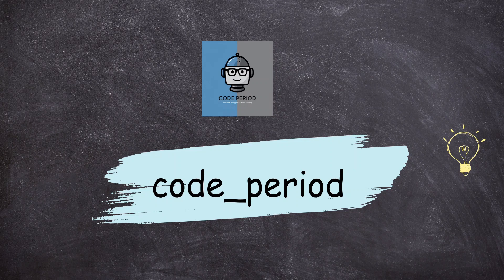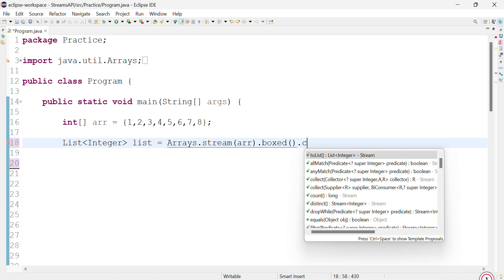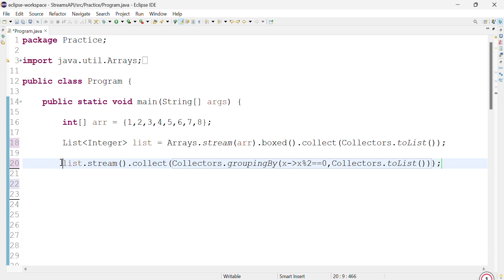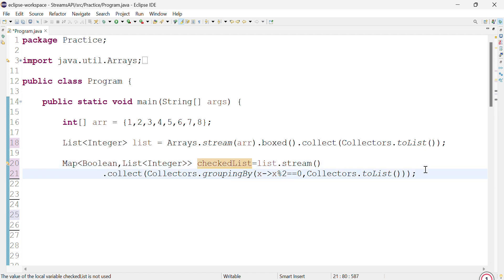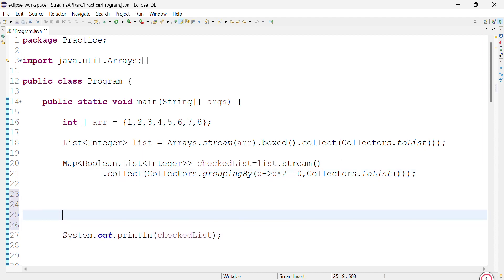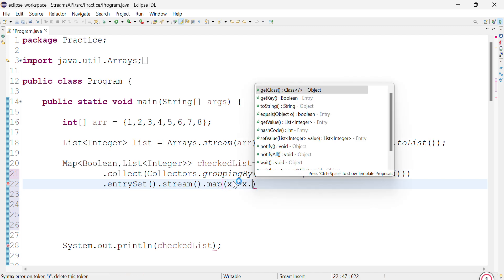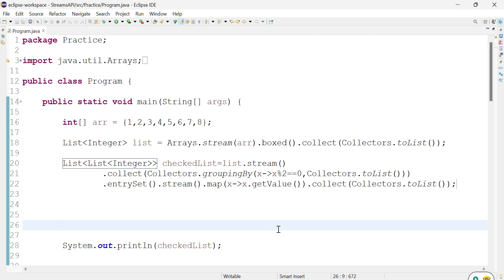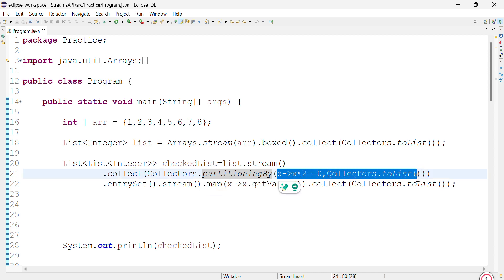Java 8 Stream API- 07 Divide given integer list into lists of even and odd numbers || Most Asked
Java 8 Stream API-   07 Given a list of integers, divide it into two lists of even and odd number ||Most Asked